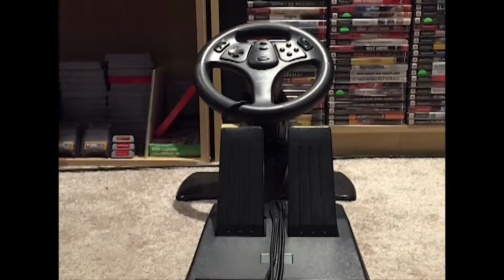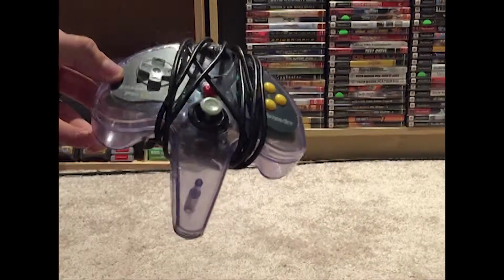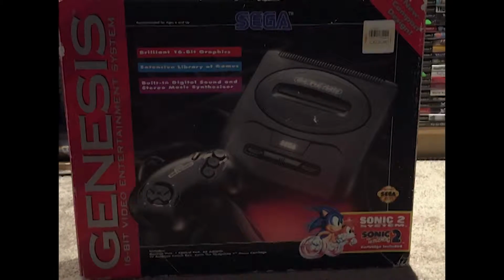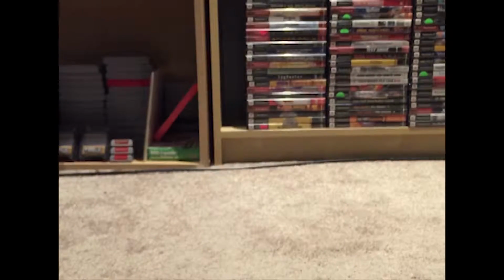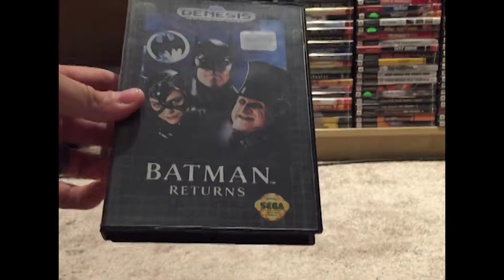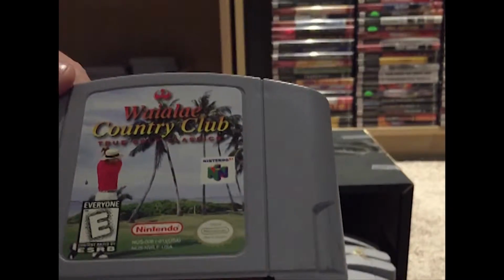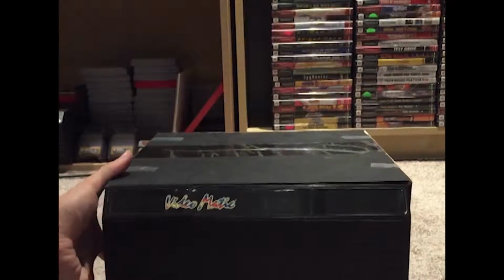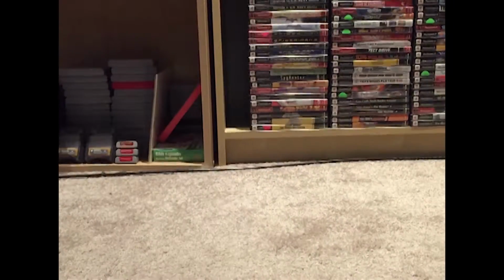OnlyAJackson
After a LONG day at work who would have ever thought id sit down for 2 MINUTES and find an amazing deal as soon as i sat down to look at it? Come check out the deal of a lifetime i got! Its not the best ive ever found but it definitely takes a silver medal!